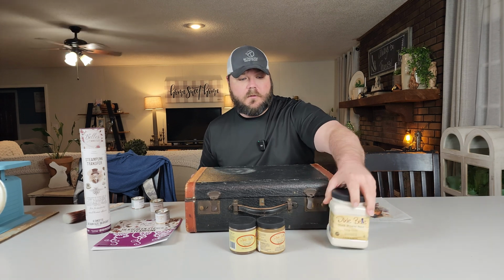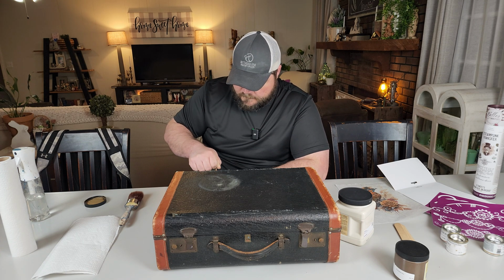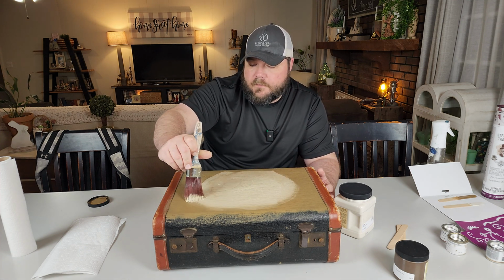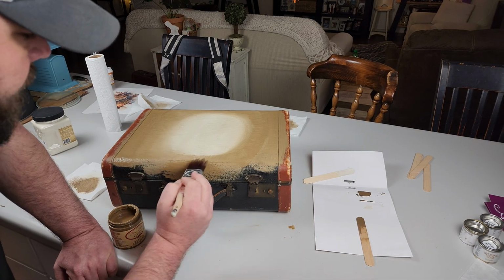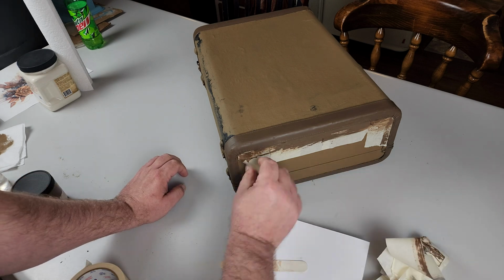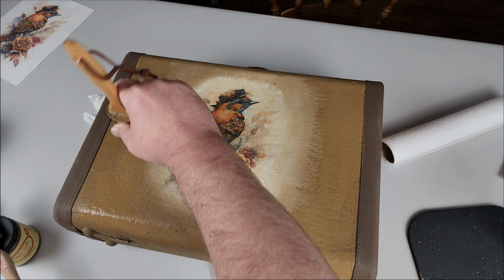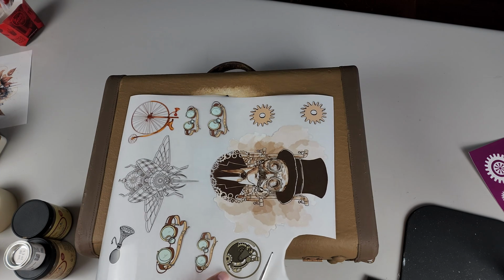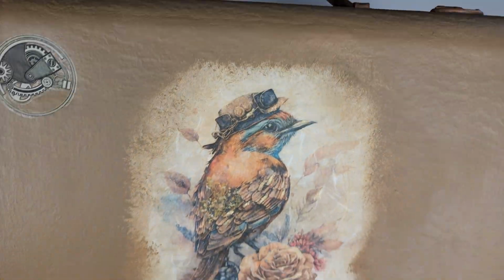Steampunk a Suitcase DIY with Chalk Paint, Decoupage Rice Paper, and a Transfer.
Join us as we transform this suitcase into a steam punk artwork!  I was tasked by Missy to paint, stencil, decoupage, and add a transfer!  Unfortunately, it feels unfinished to me, and I failed miserably at the stenciling.  If you have any questions drop them in the comments below, we love hearing from our viewers!

Items Used in this video:
Dixie Belle Chalk Paints- Drop cloth, Pine Cone, and Chocolate
Dixie Belle Gilding Wax- Gold and Copper
Dixie Belle Brush Oval Medium, and Medium Flat
Dixie Belle Steampunk Transfer
Dixie Belle Steampunk Stencils

1 Disposable Foam Brush
Artwork used

Video/Audio Equipment
Sony ZV-1 Camera
The Tripod we prefer to use
Samsung Galaxy S22 Ultra
Hohem iSteady Gimbal
Microphones DJI Mic
LED Studio Light Kit with Backdrop by HPUSN
Voice Over Mic Logitech G432 Gaming Headset

Missy's Painting Cart
Detailer Cart (newest version of ours)

Video/Audio Equipment
Sony ZV-1 Camera
The Tripod I prefer to use
Hohem iSteady Gimbal
Microphones DJI Mic
2 HPUSN Soft Boxes

Prima Marketing Re-Design Mould Regal Trimmings
Prima Marketing Re-Design Mould Ancient Findings
DAS Airdry Modeling Clay
Corn Starch

Transformation Tuesdays 5:00 pm CST
Let's Paint Thursdays 5:00pm CST
Booth Finds Sundays 5:00pm CST